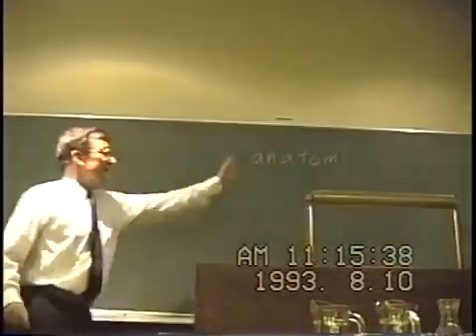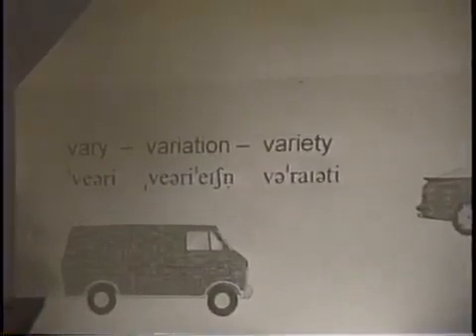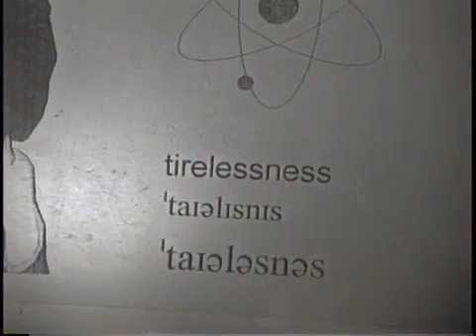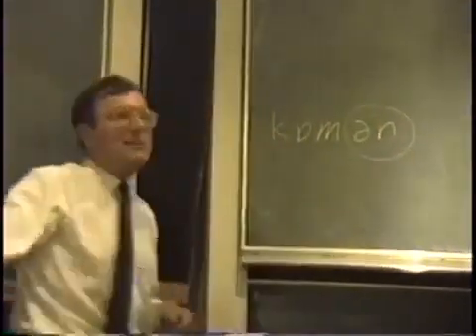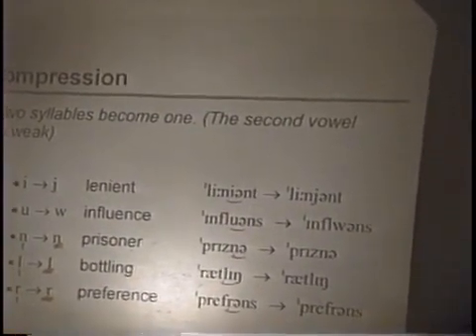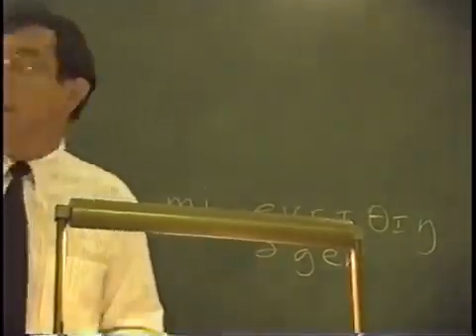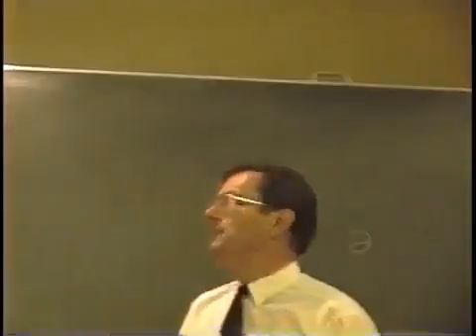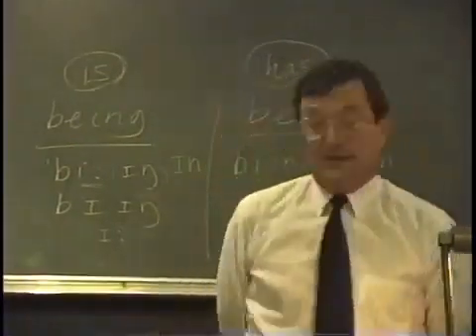Prof John Wells_'Weakening, Semivowels, Compression'_University College London Summer Course 1993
Professor John Wells gives a lecture on 'Weakening, Semivowels, Compression' at the University College London Summer Course in English Phonetics 1993